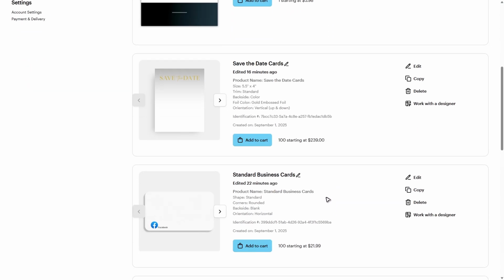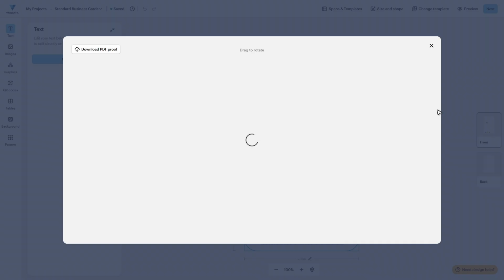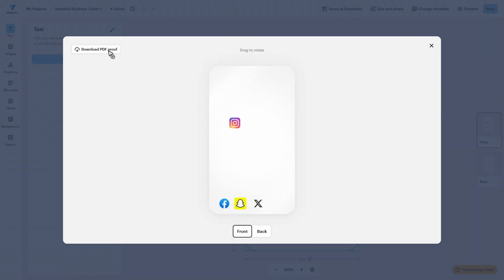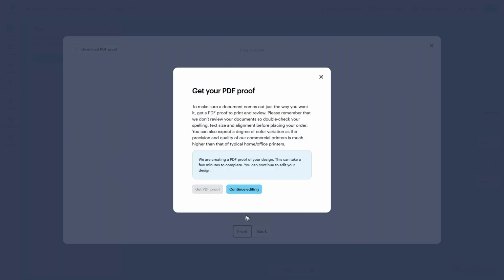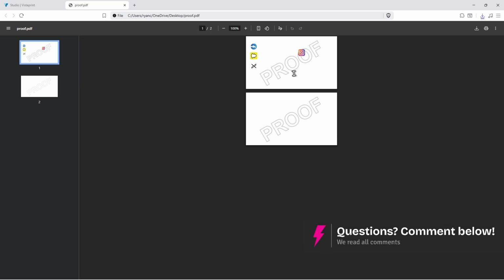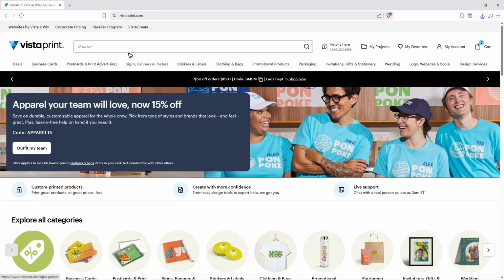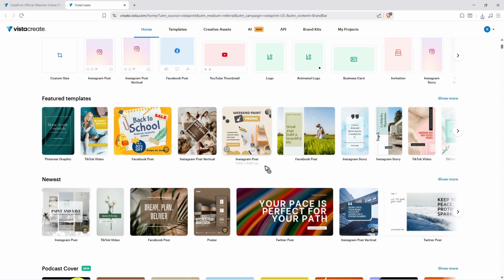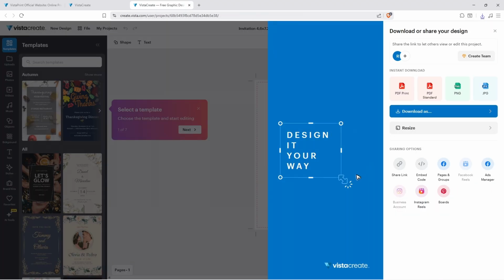How to EXPORT Vistaprint DESIGN (Step by Step)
Find out how to export your Vistaprint design so you can save or share it outside the platform. Please consider liking the video and letting us know if you have any comments, ideas or questions, we really appreciate any feedback! We have plenty of other tutorials on our channel so come and see if we can help you with anything else :)